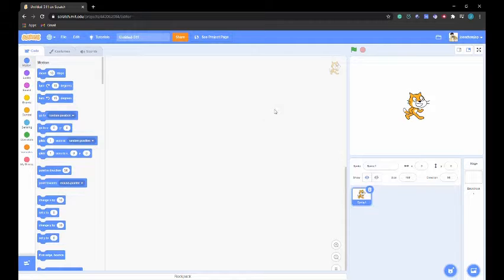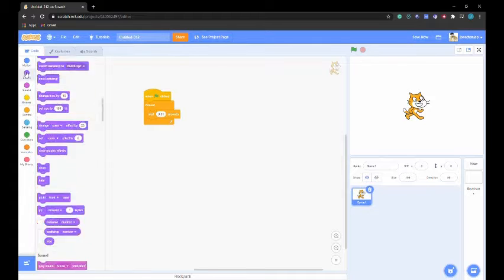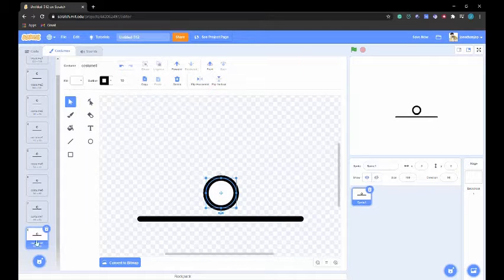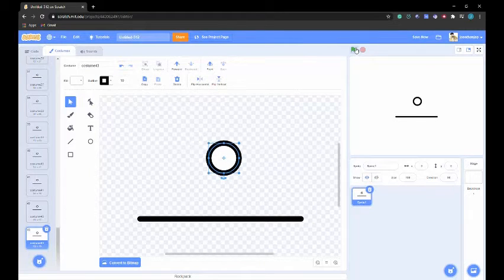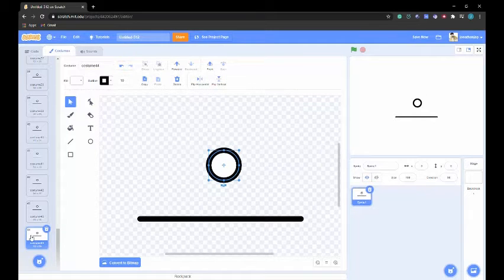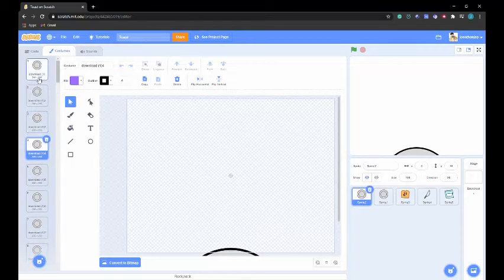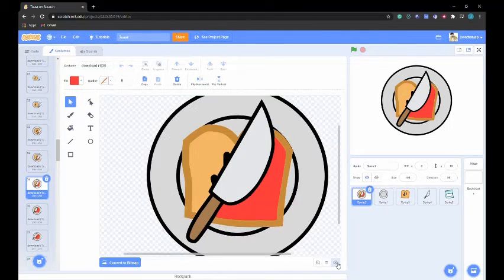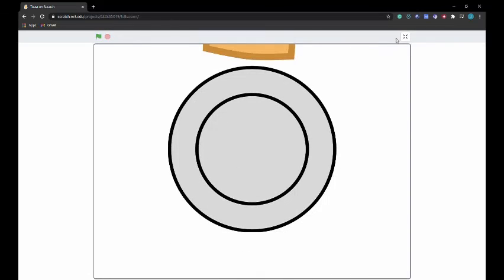How to Animate on Scratch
Hi guys, In this video, I will be showing you how you can animate on scratch!